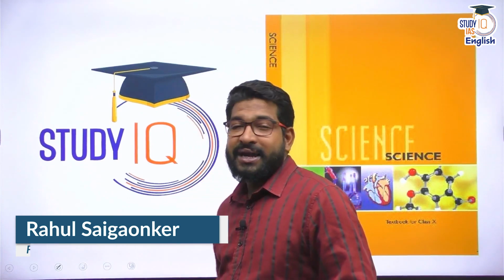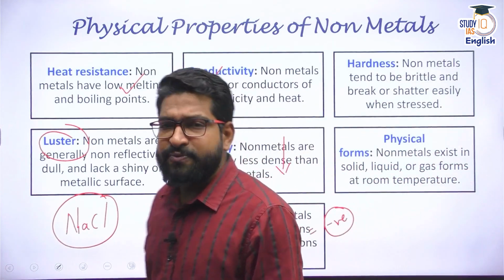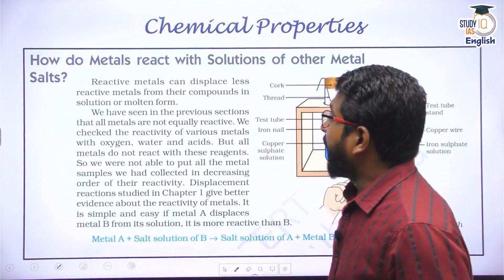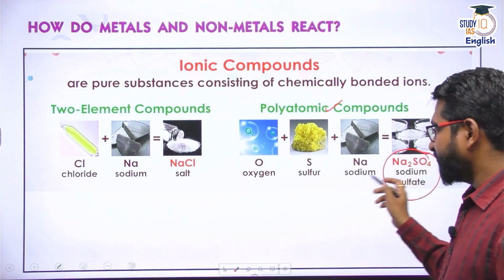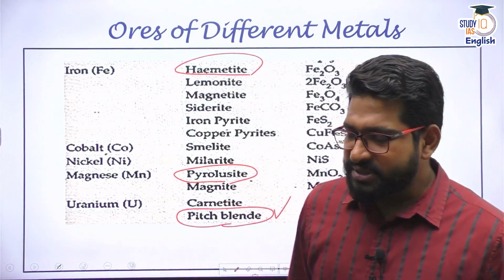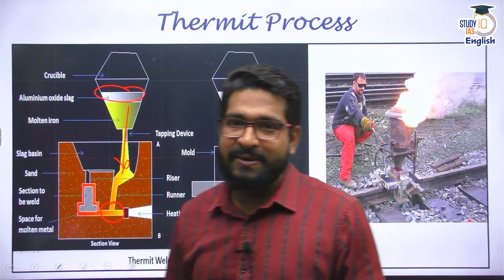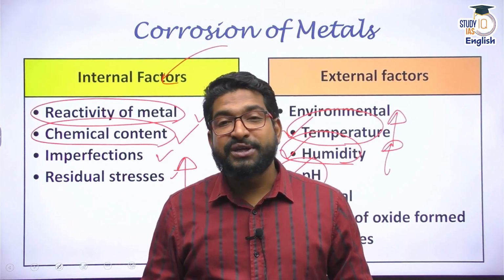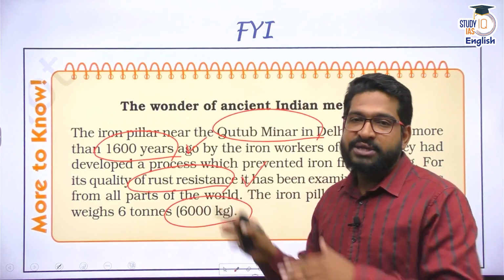NCERT Science Class -10 | Chapter 3 | Rahul Saigaonkar l StudyIQ IAS English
NCERT Science Class 10 chapter 3 - Metals & Non Metals

StudyIQ explains characteristics of metals & non metals

Explained
Physical & Chemical properties of Metals & non metals
Reactivity series
Ionic compounds
What are minerals & ores
Extraction of ores
Refining of metals
Corrosion of metals

UPSC IAS LIVE Prelims to Interview (P2I) 2024 July Evening Batch - Join now
Batch Starting on 22nd July 2023 | Daily Live Classes at 6:00 PM

UPSC IAS LIVE Prelims to Interview (P2I) 2024 July Hindi Evening Batch
बैच 22 जुलाई 2023 से शुरू हो रहा है | बैच का समय शाम 6:00 PM

UPSC IAS LIVE Prelims to Interview (P2I) 2024 July English Evening Batch

UPSC IAS Long Term Prelims to Interview (P2I) LIVE 2025 July Morning Batch
Batch Starting on 28th July 2023 | Daily Live Classes at 8:00 AM

Uttar Pradesh PSC (Pre + Mains) Live Foundation 2024 Batch

Bihar PSC (Pre + Mains) Live Foundation 2024 Batch